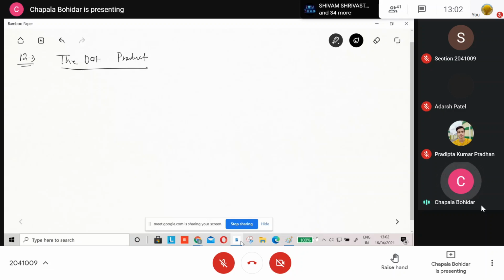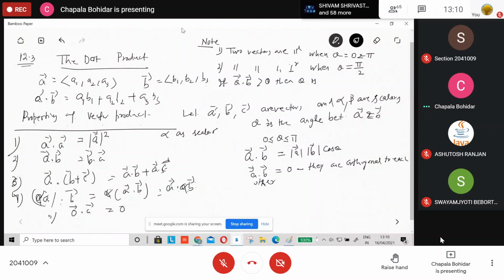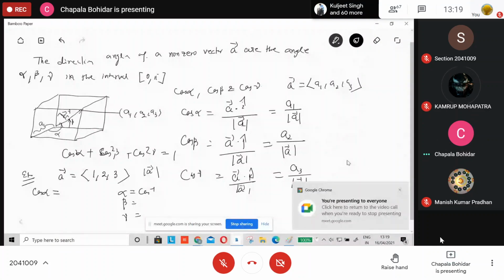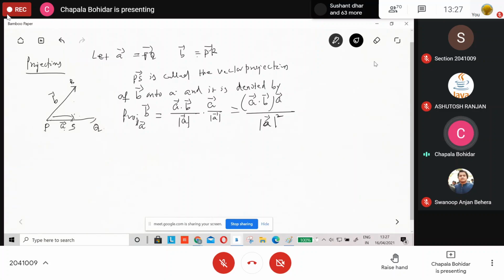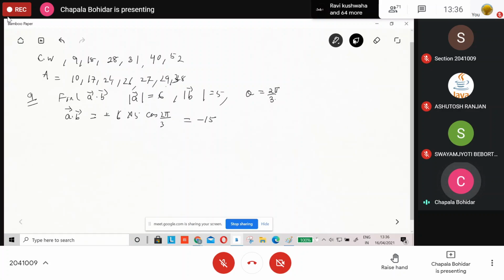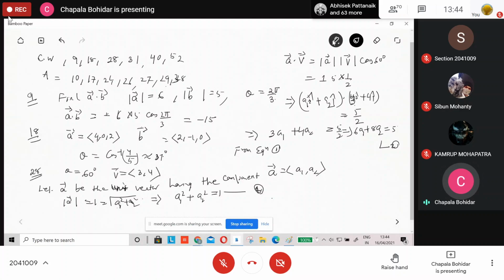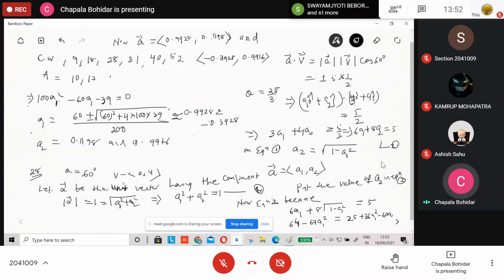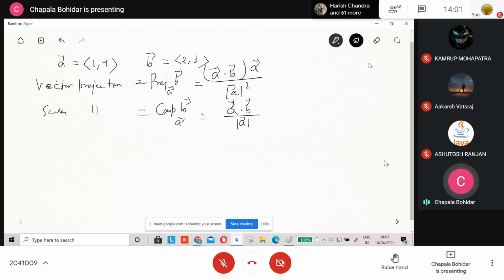Calculus Day 3 (16/04/21)